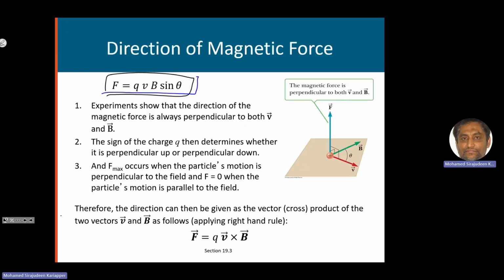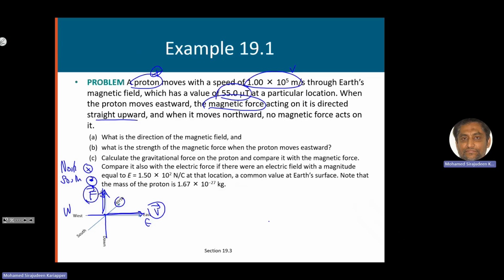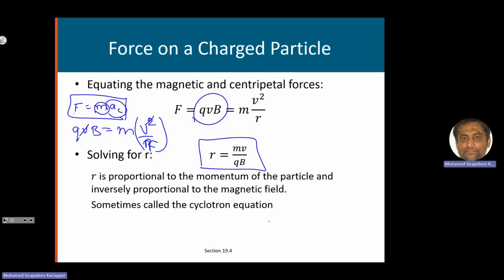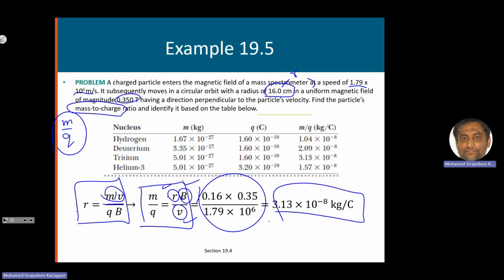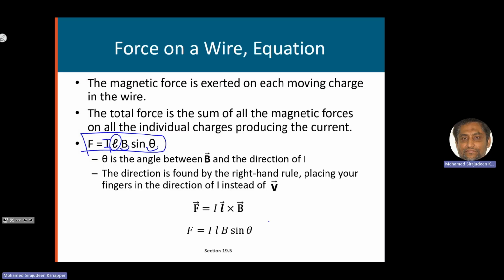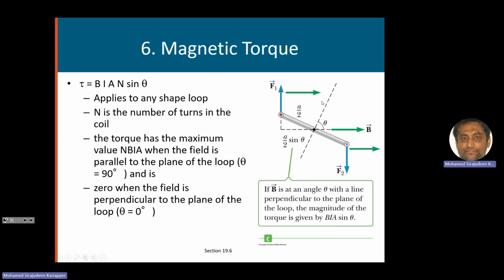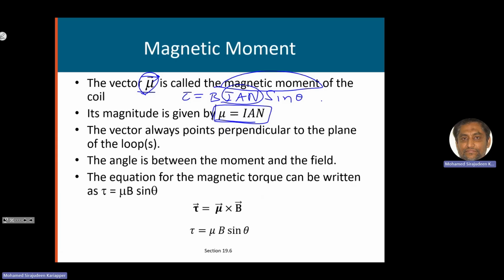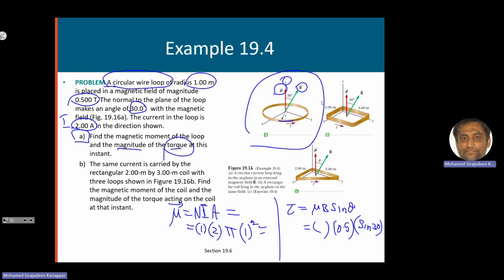phye112 chapter19 lecture02